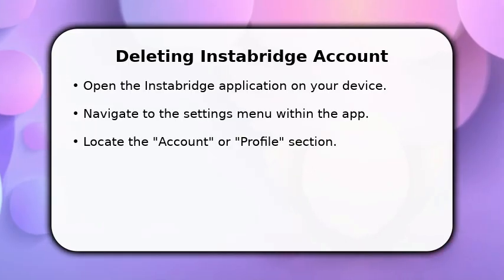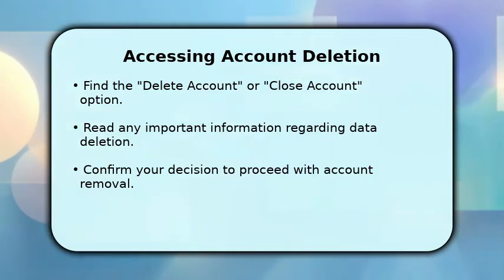How to Delete Instabridge Account (Easy Method)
▸ (x) Are you tired of using Instabridge and want to delete your account? Look no further! In this video, we will guide you through the easy method of deleting your Instabridge account. We'll cover the step-by-step process, so you can easily cancel your subscription and remove your account from the platform.